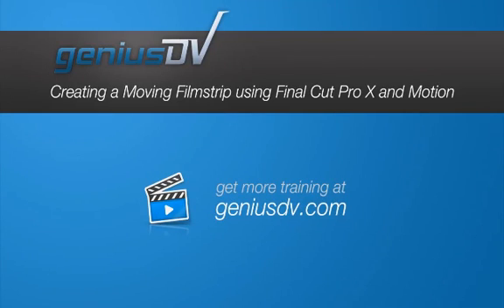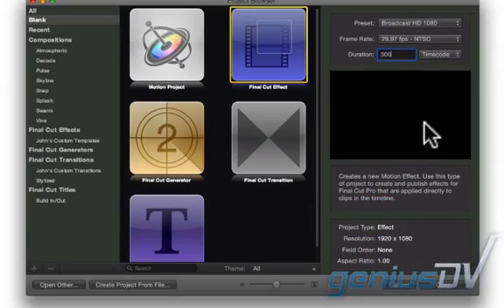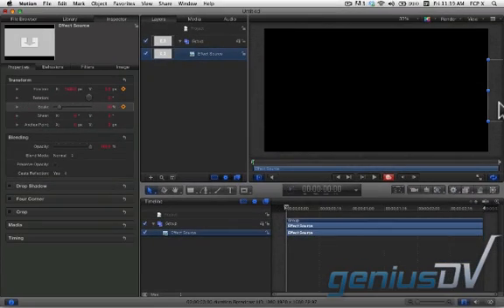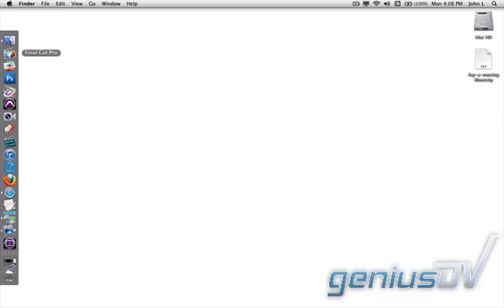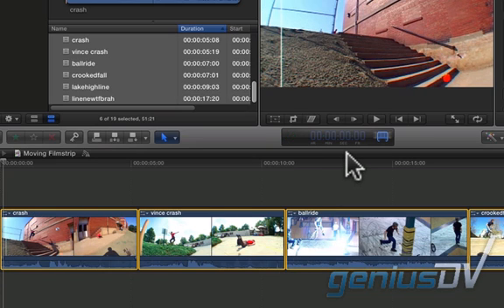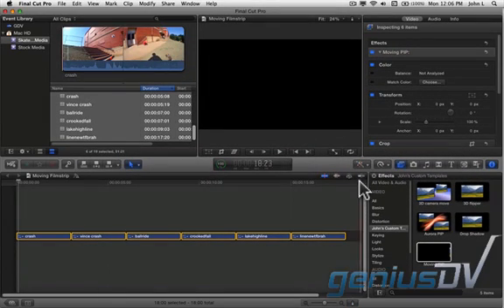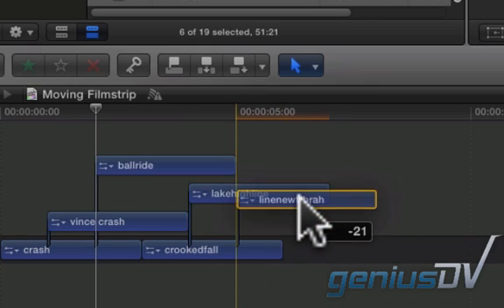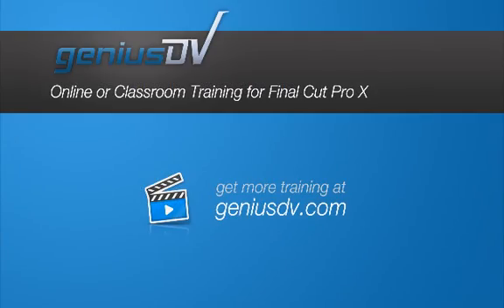Moving Filmstrip using Motion 5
Learn how to create a moving filmstrip template by using a combination of Motion 5.0 and Final Cut Pro X